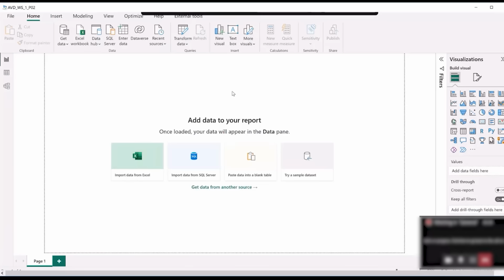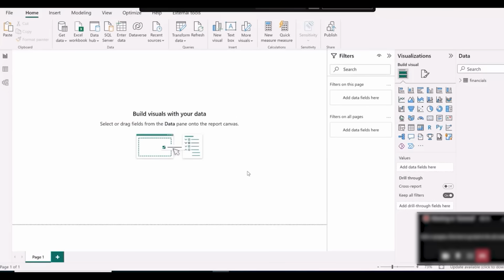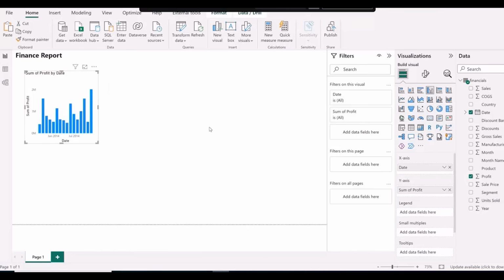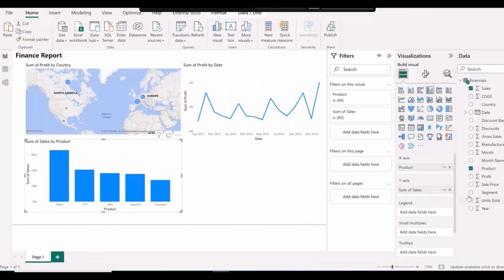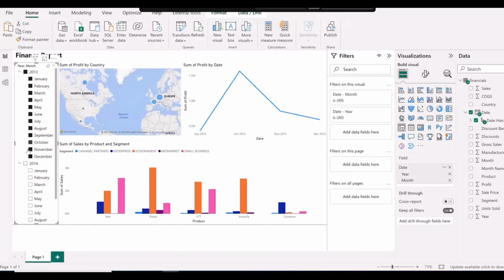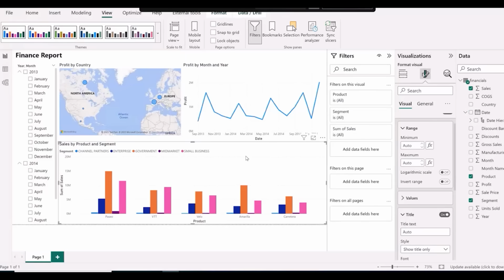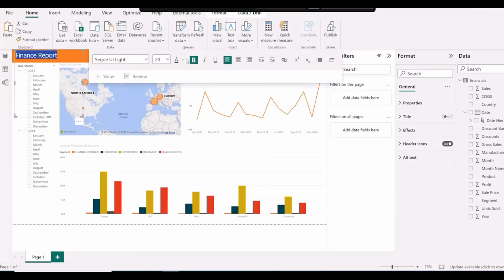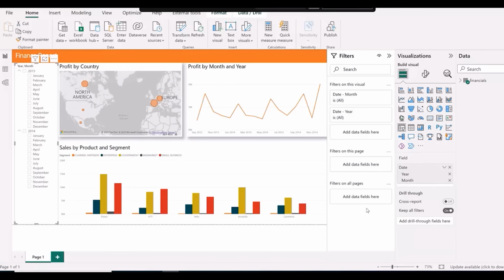Building a Power BI Dashboard in Under 10 Minutes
Build a small Power BI Dashboard with us in less than 10 minutes in our latest video! 🏗️

In this video, we'll walk you through making a finance report with the financial data.xlsx workbook, which can be downloaded for free here:

Once your workbook is downloaded, get ready to harness the incredible insights of Power BI to create a small financial report. We'll unveil how Power BI can transform raw project data into interactive visualizations and reports that unveil hidden trends and drive data-driven decisions. 📈